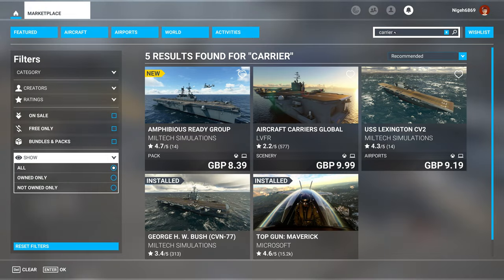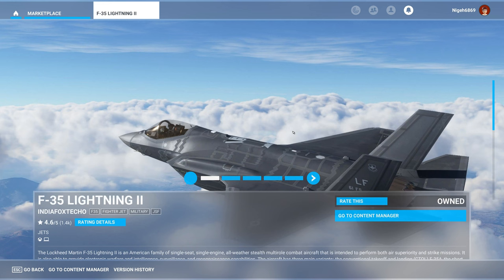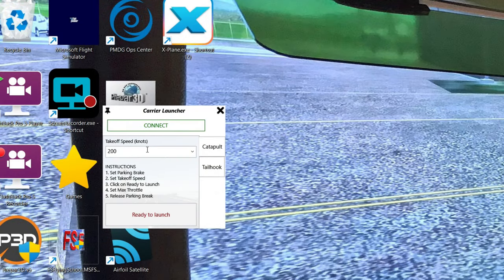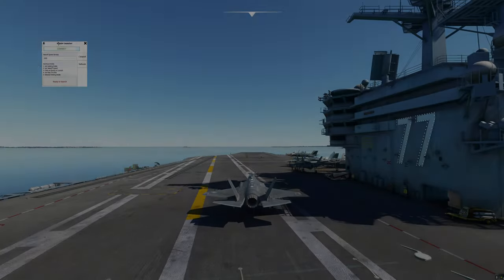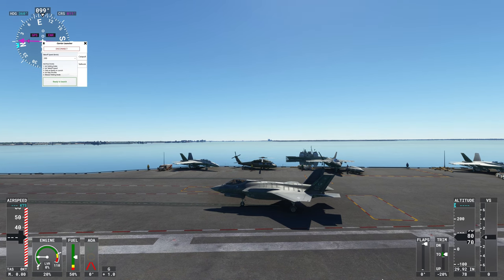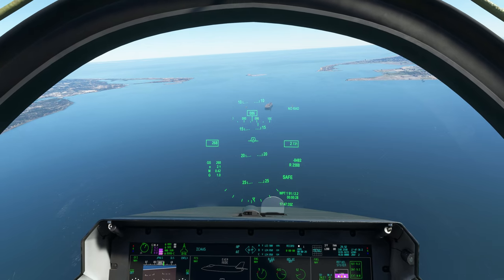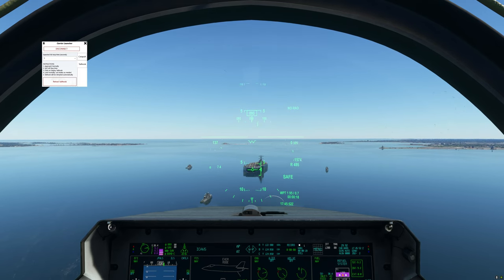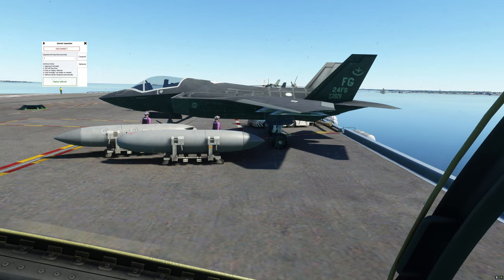#90 Aircraft Carrier MSFS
Apologies for the gap in posting I got a bit distracted by work, back now. This video is a little gem I came across - downloadable carriers and software to set up a launcher and a tail hook. These are paid add-ons, though I really think they are worth the cost - amazing graphics and good fun.

Resources and equipment on the sim

  Honeycomb Yoke
  Bravo Throttle